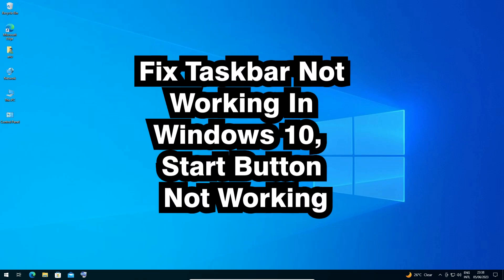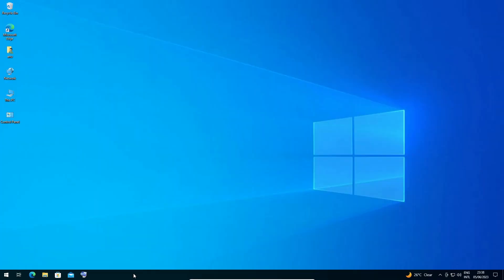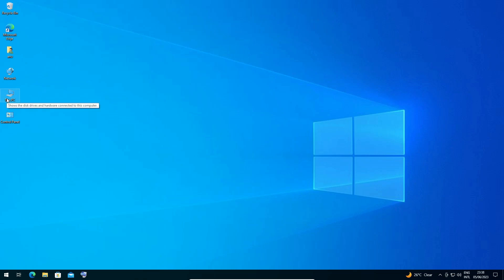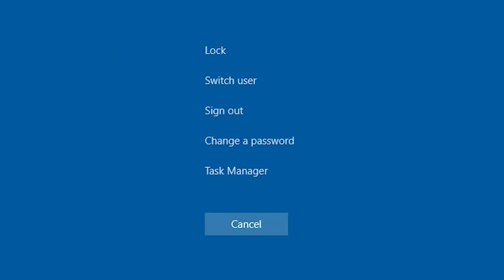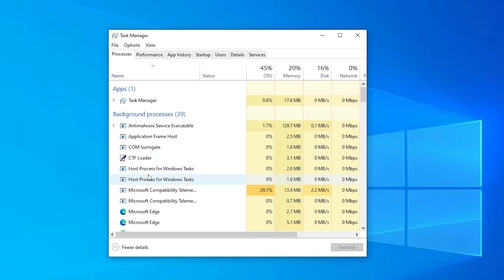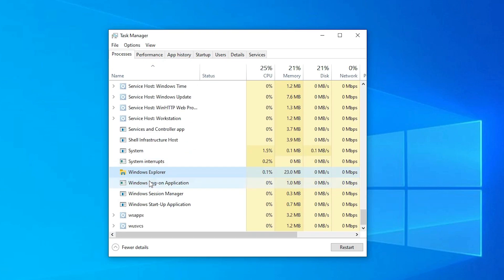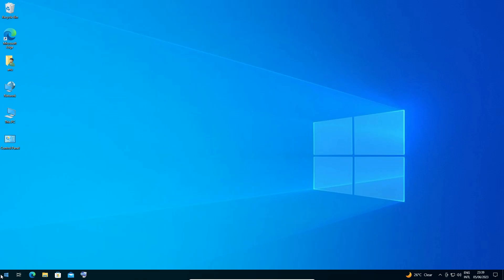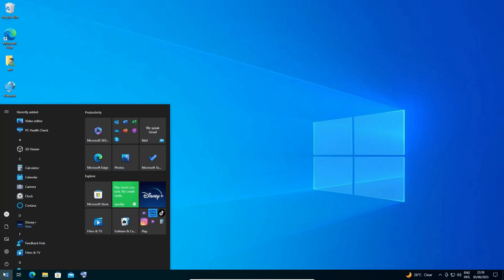How To Fix Taskbar Not Working in Windows 10 | Start Button Not Working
Is your Windows 10 taskbar acting up, with the start button refusing to work? Don't worry! In this comprehensive tutorial, we'll guide you through the process of fixing the taskbar not working issue and resolving the unresponsive start button in Windows 10.

In this step-by-step video guide, we'll explore various troubleshooting methods to address common causes of taskbar and start button issues in Windows 10. From resolving system file corruption to troubleshooting conflicting applications, we've got you covered.

Whether you're a Windows enthusiast or a beginner, this tutorial is designed to be easy to follow. We'll provide clear instructions, accompanied by visual demonstrations, ensuring a smooth troubleshooting experience.

A functional taskbar and start button are essential for efficient navigation and accessing vital features in Windows 10. By learning how to fix these issues, you'll regain control over your system and enhance your productivity.

Don't let a malfunctioning taskbar hinder your Windows 10 experience any longer. Watch this video now and learn how to fix the taskbar not working issue, including the unresponsive start button. Get your Windows 10 system back on track and make the most out of your computing experience. Take action today!